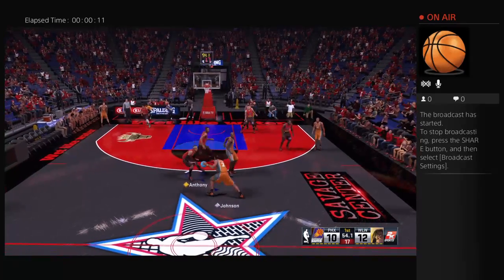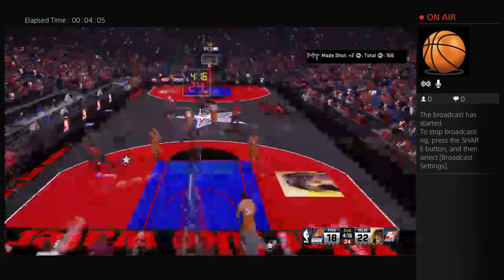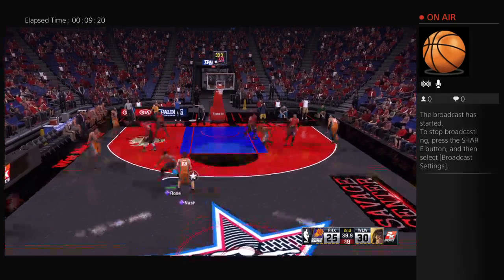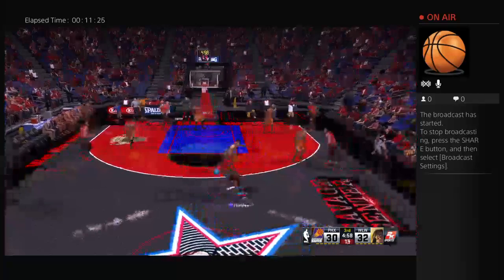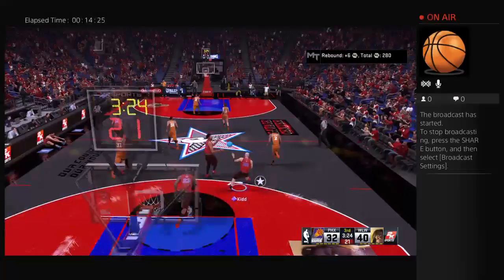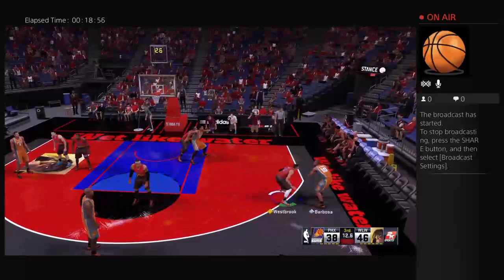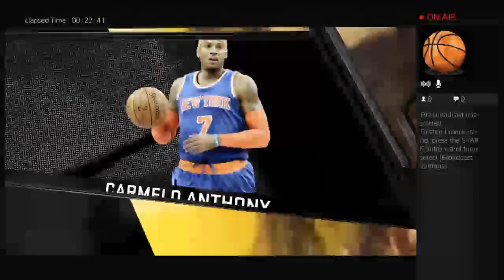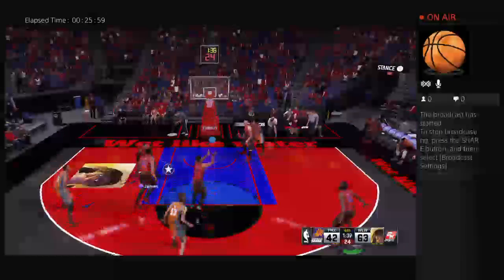Emg-swag playing historic domnation